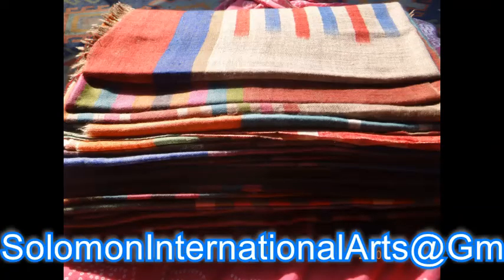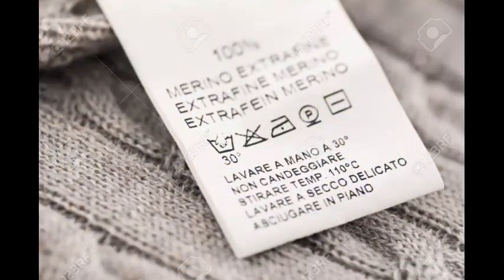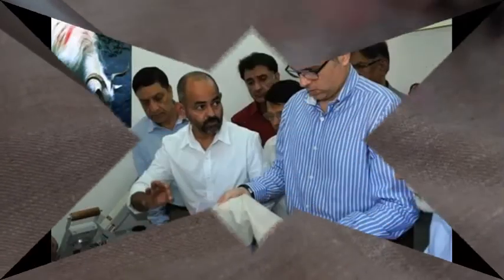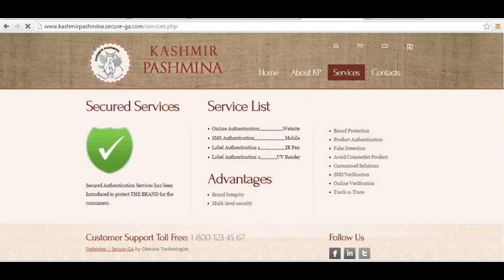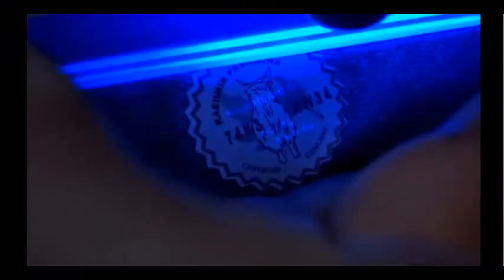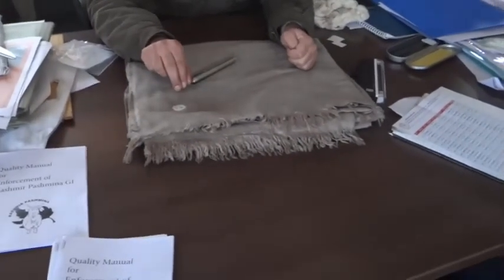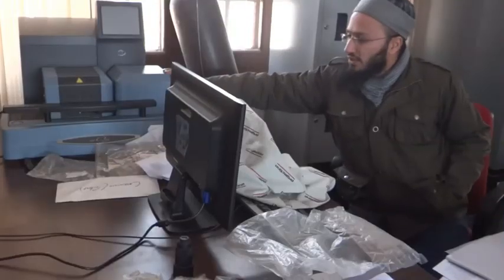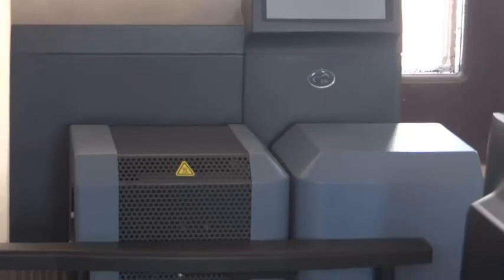GI Stamping of Kashmir Pashmina At CDI (part 2)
GI stamping of Kashmiri Pashmina at CDI Srinagar, Kashmir part 1 by Solomon International, The Arts & Crafts, Toronto Canada. in association with Yeinder Pashmina, Narwara, Srinagar and Craft Development Institute, Srinagar, Jammu and Kashmir.